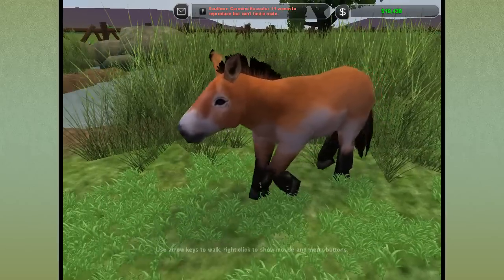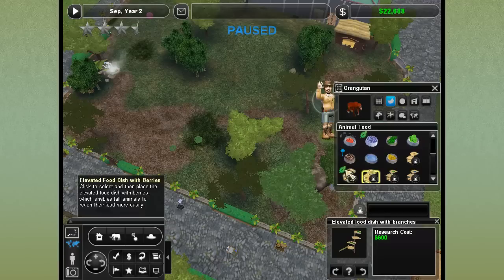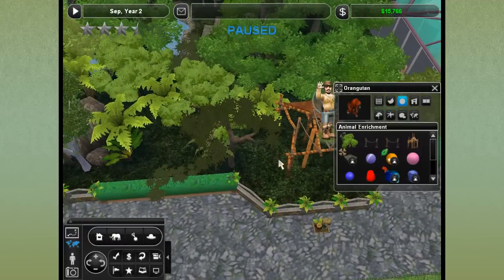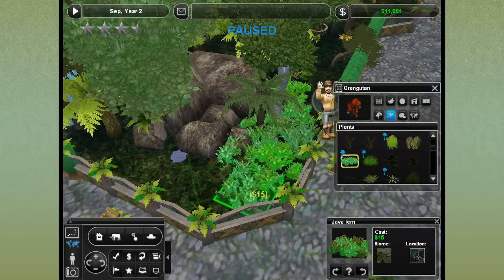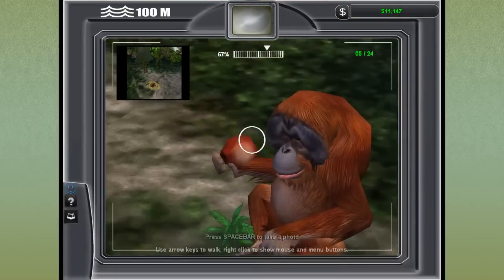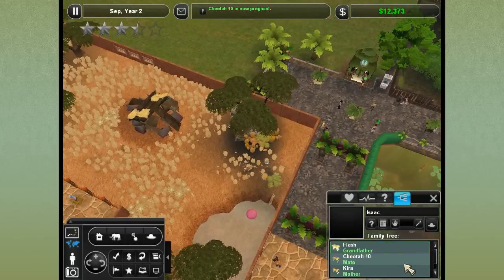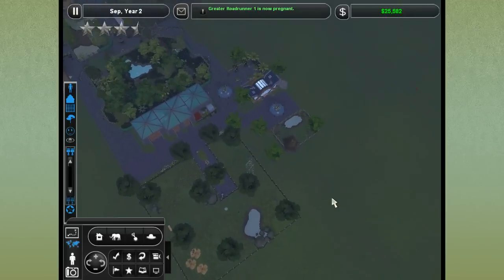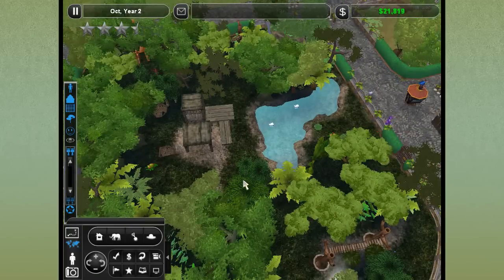Endangered! Orangutan Jungle! - Episode #17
Intern, intern, it is a very special day! We have a couple new rescue arrivals today and although I was a little nervous at first, I think they will be amazing additions to our zoo! Orangutans!! Now we just need to prepare the right jungle environment for them and then see how our newest additions adjust to their new home...